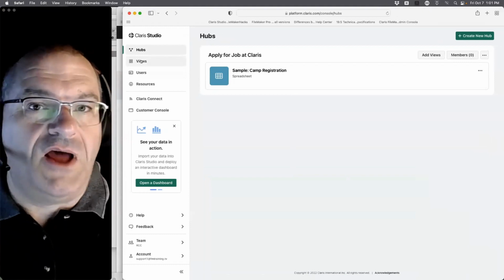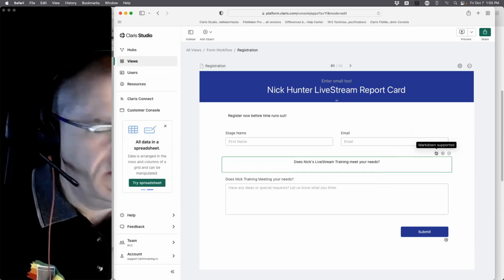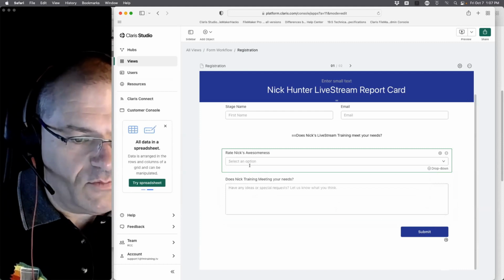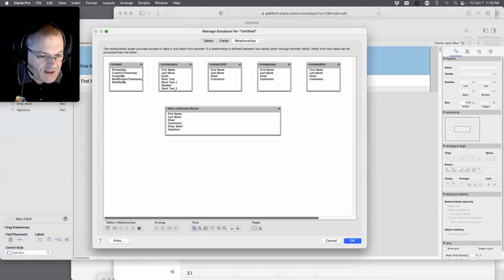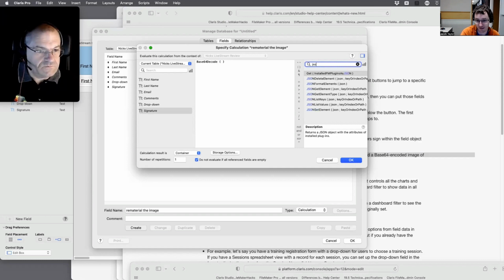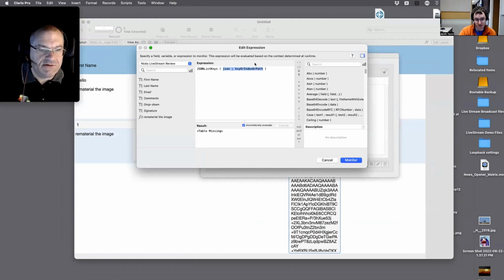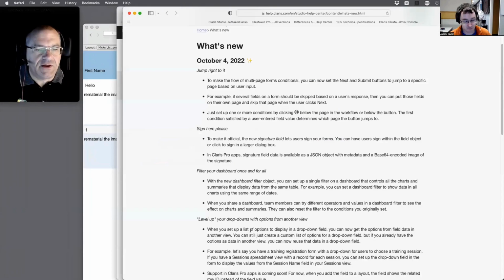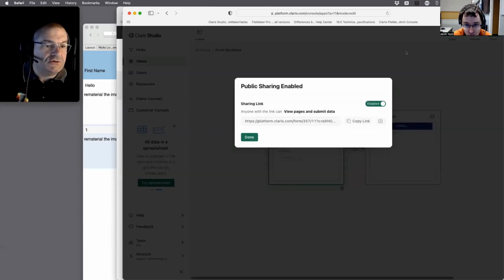Open Claris Platform/FileMaker Q&A - FileMaker Platform Q&A - Claris Platform Q&A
A lot of people are confused about the new Claris Platform - we’re here to help answer questions, comments, or concerns. Also if you have regular ol’ FileMaker questions, we’ll field those too!

FMTraining.TV
2122 9th St., Suite 102